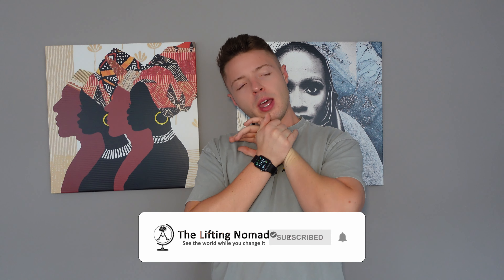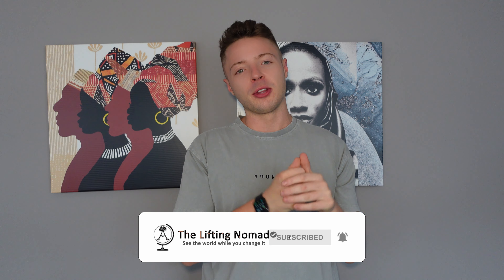3 Things You Need To Do To Get In Shape By Summer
Hi! I’m Alex and this is The Lifting Nomad. On my channel, you will find content around living a balanced lifestyle. I travel non-stop while staying in shape. I want to share my journey, experiences, and learnings with the world. Excited for this next adventure!

New Videos: Tuesdays & Fridays 10 a.m. EST